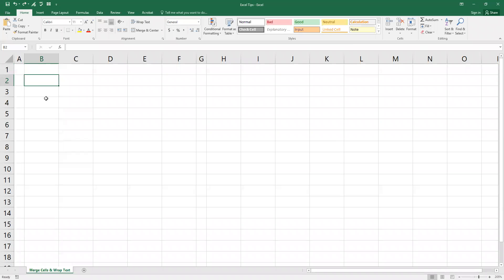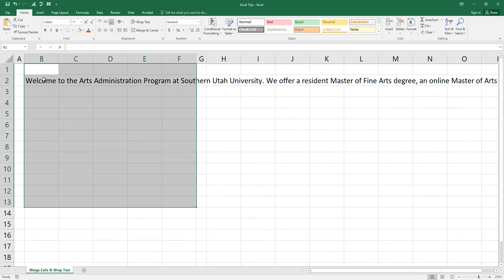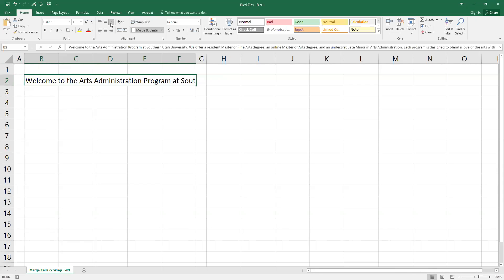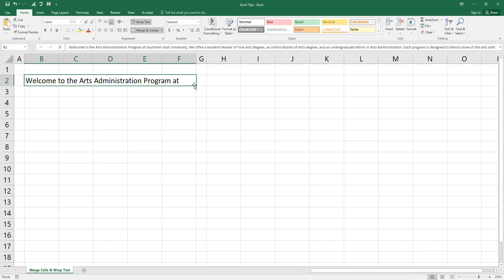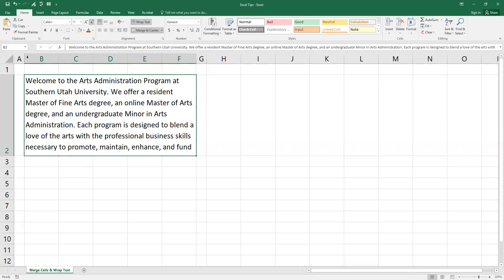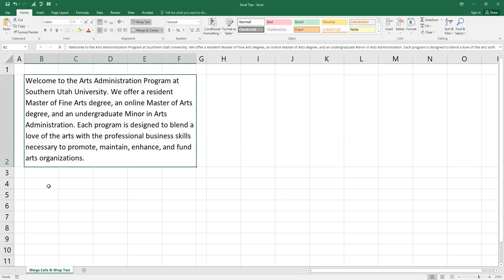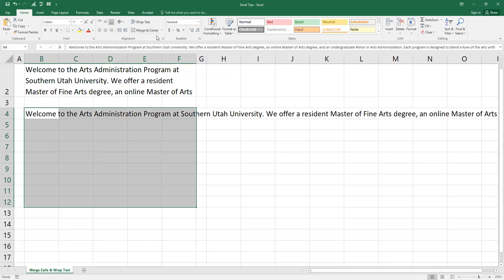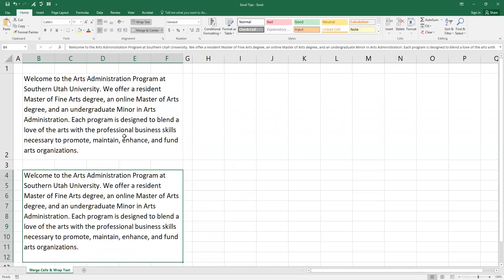Merge Cells & Wrap Text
Improve the look and readability of the narratives in your spreadsheets by merging cells and wrapping text.